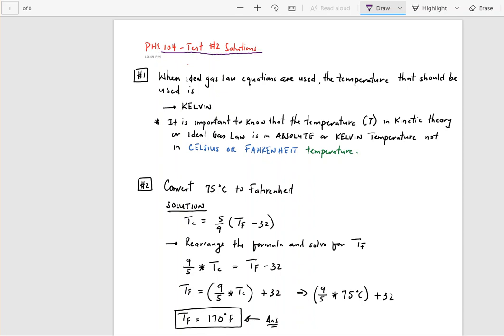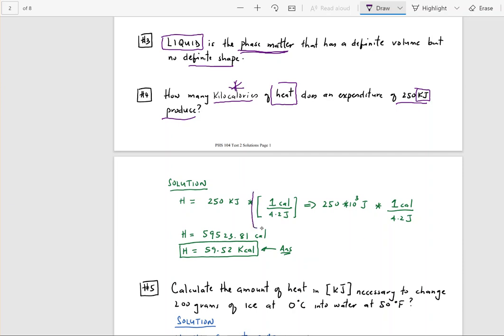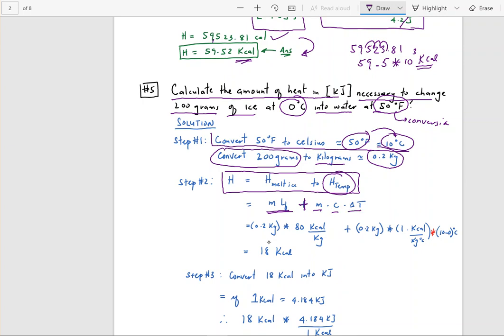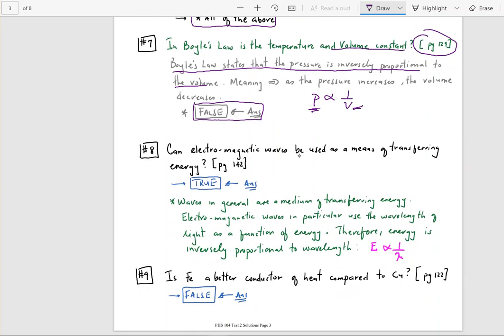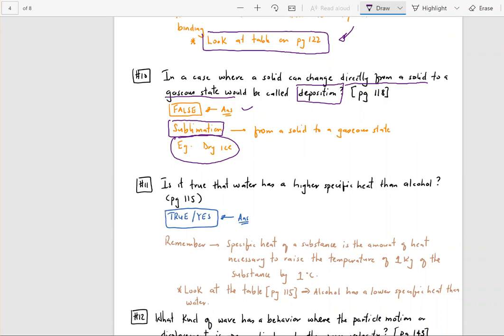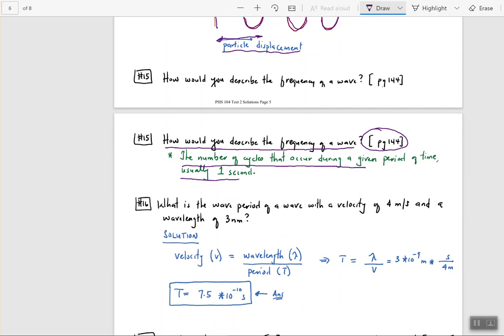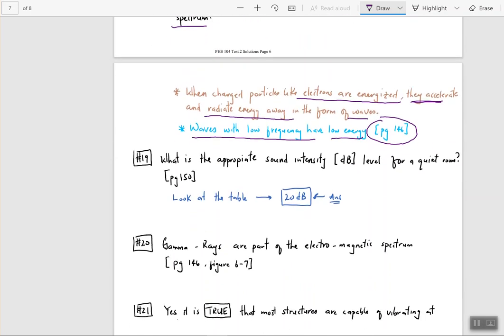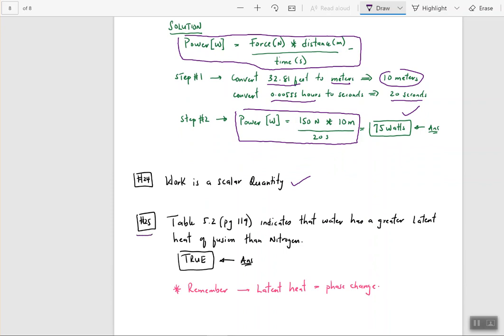PHS 104 Test 2 Solutions Video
This video explains the test #2